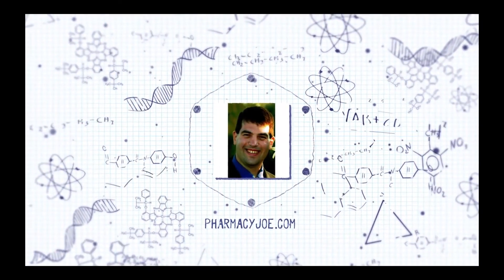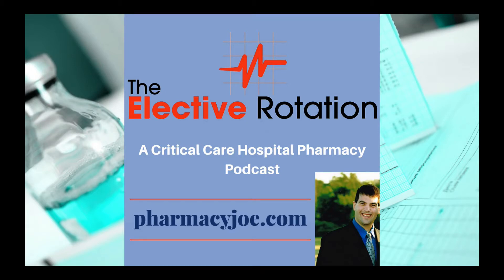Does IV acetaminophen cause hypotension?